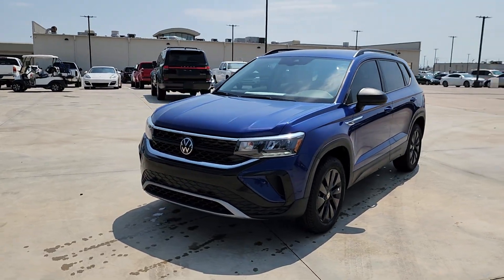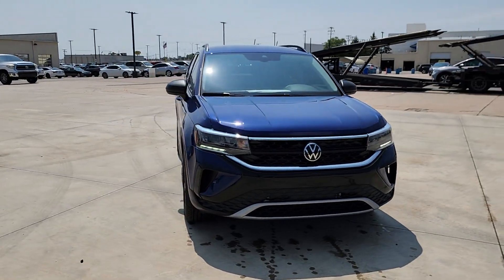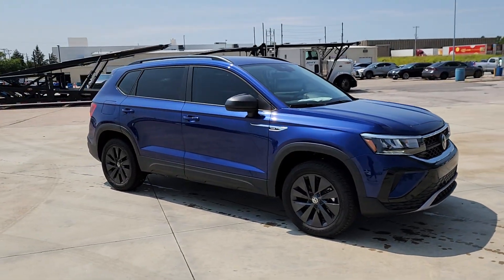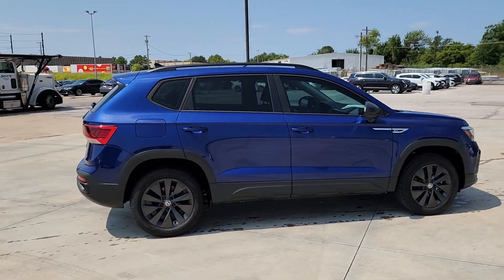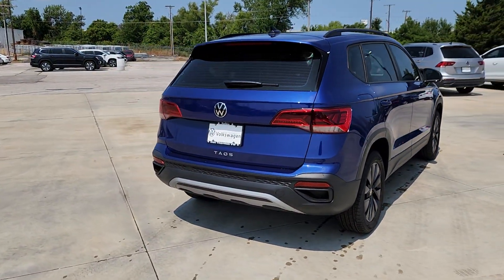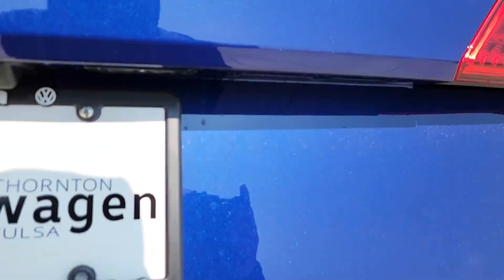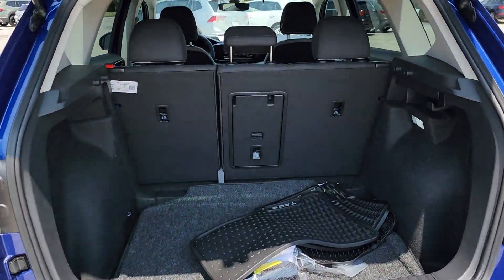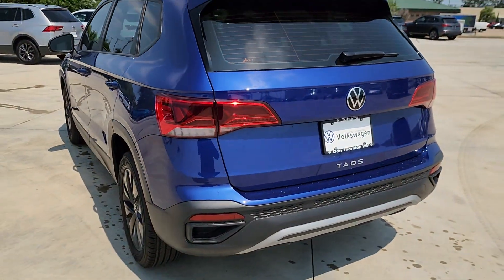2024 Volkswagen Taos Tulsa, Broken Arrow, Owasso, Joplin, Claremore RM102141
Dusk Blue Metallic New 2024 Volkswagen Taos 1.5T S available in Tulsa, Oklahoma at Don Thornton Volkswagon of Tulsa. Servicing the Tulsa, Broken Arrow, Owasso, Joplin, Claremore, OK areas.

4240 S. Memorial Drive

Blue Price includes: $2000 - July-August 2024 Retail Customer Bonus. Exp. 09/03/2024